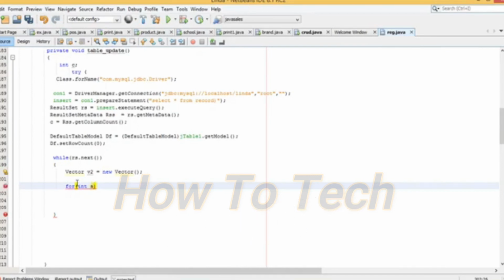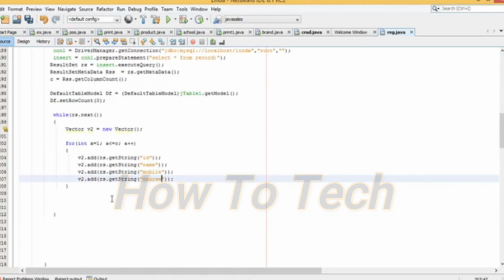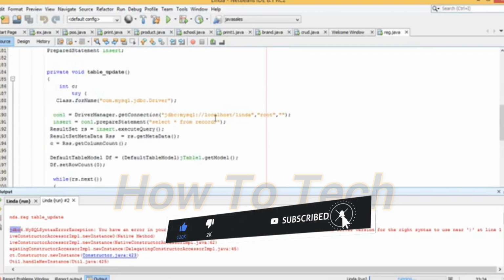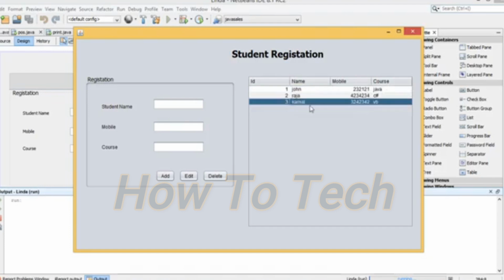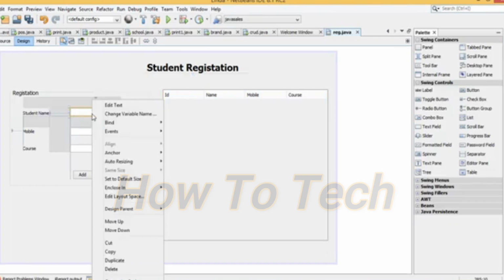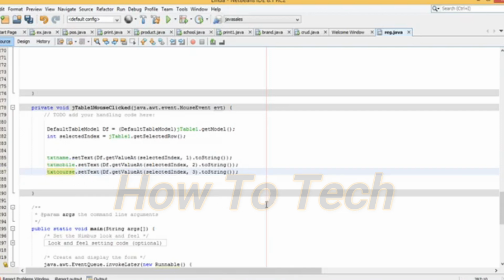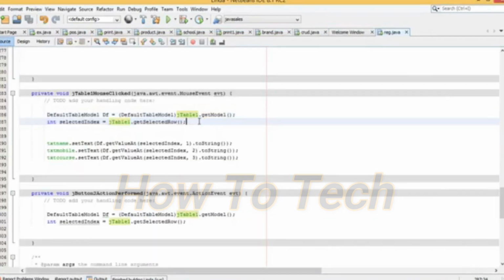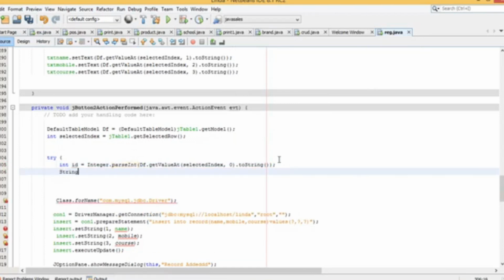student registration project in java using mysql database